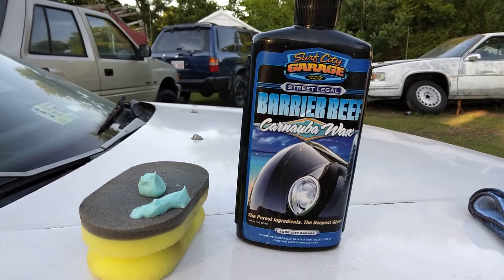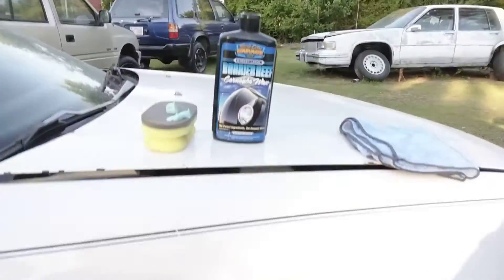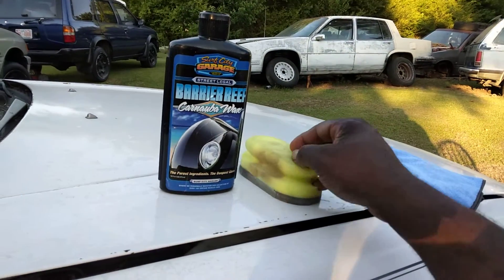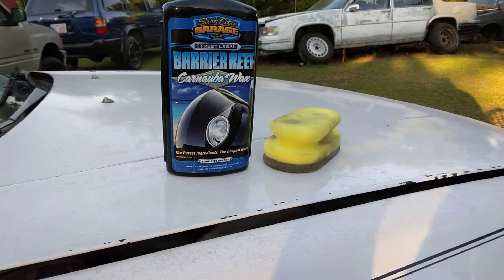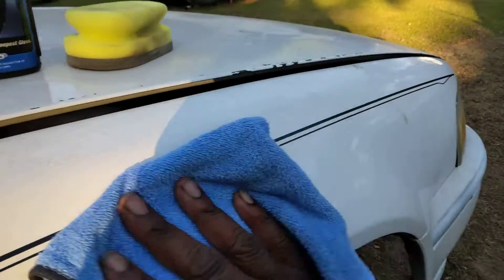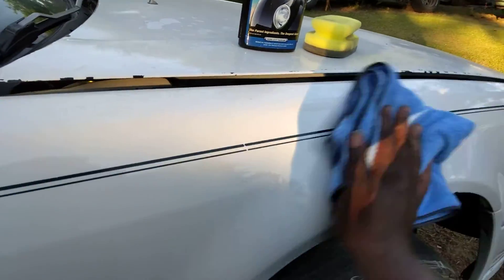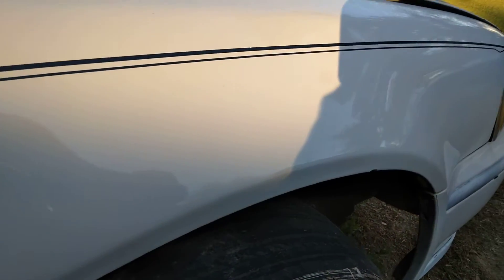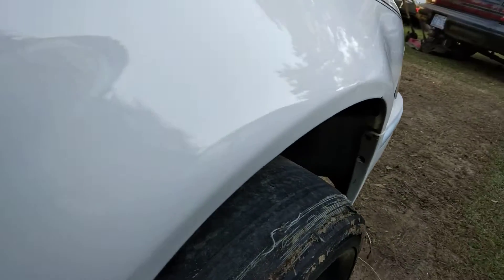surf city garage barrier reef wax clarity test on white paint job